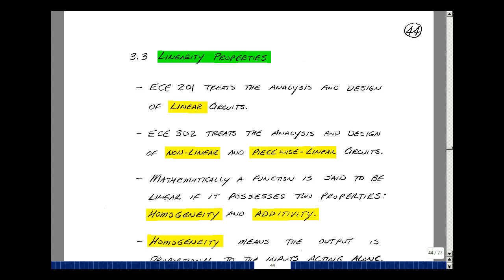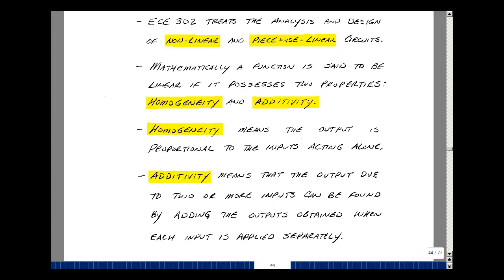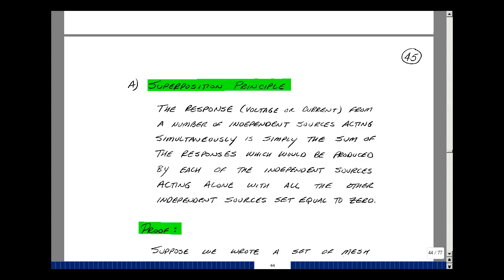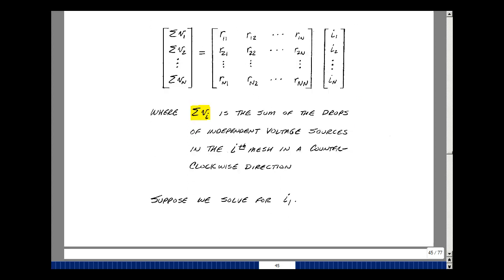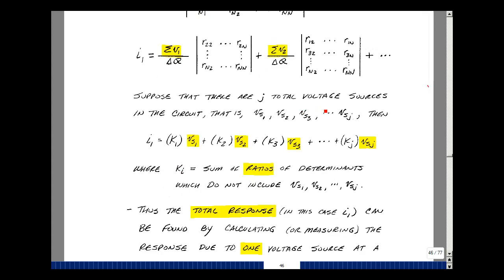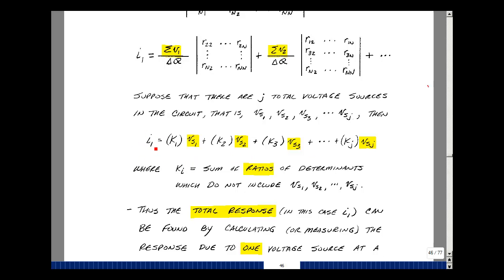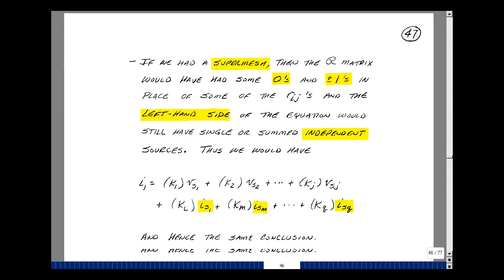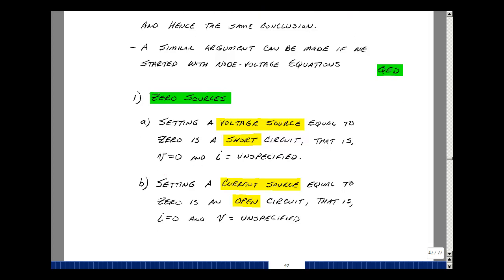ECE201msu: Chapter 3 - Linearity Properties and the Superposition Principle